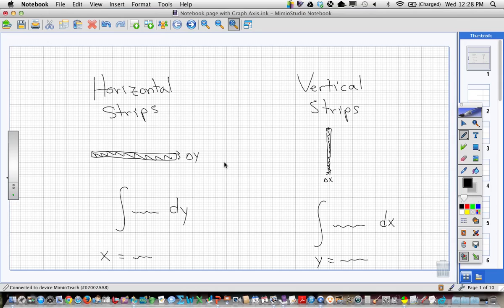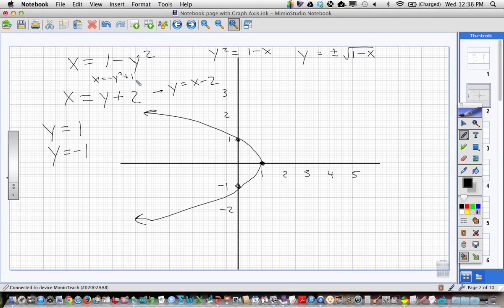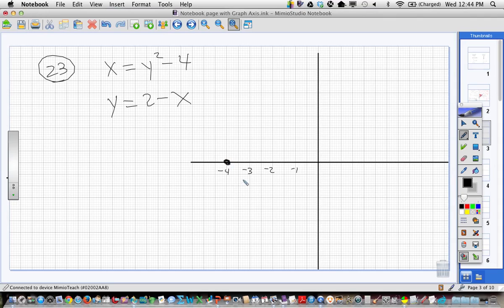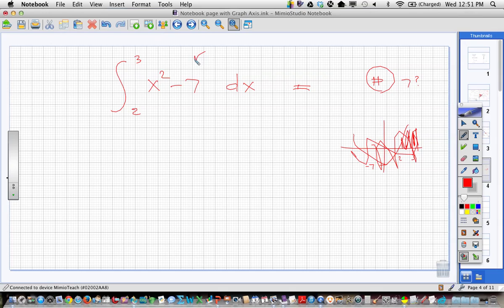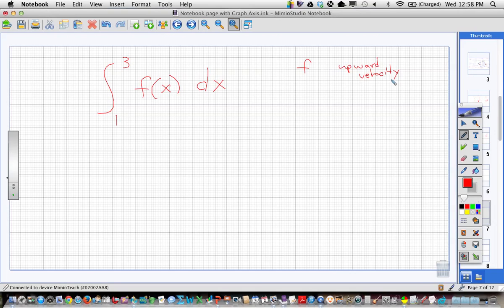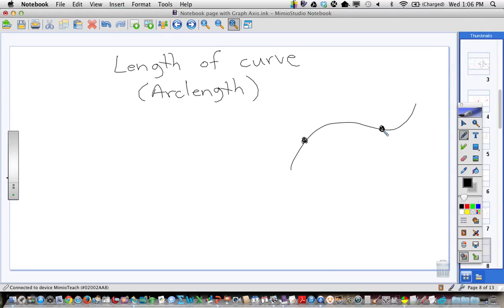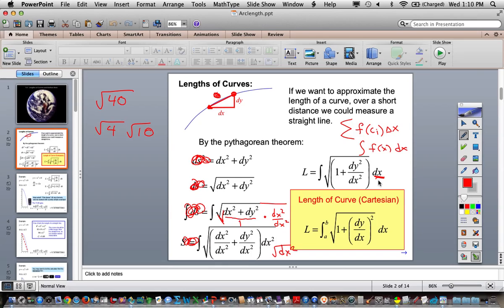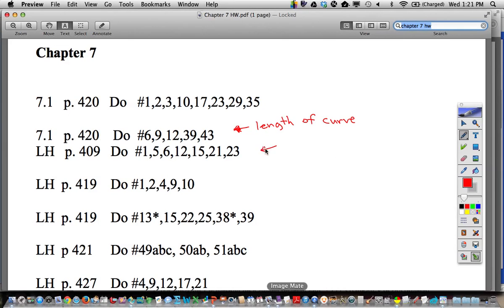Apr. 2 Class Video